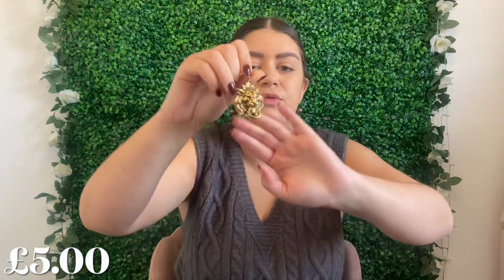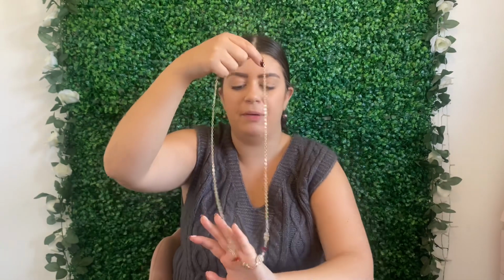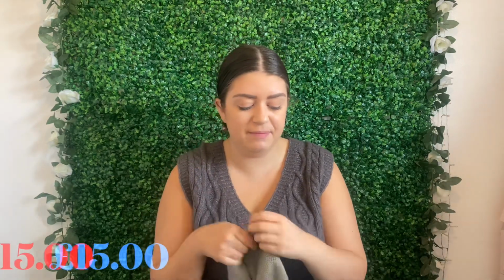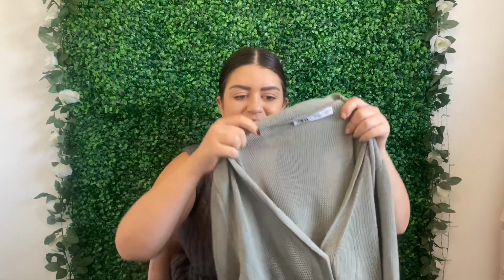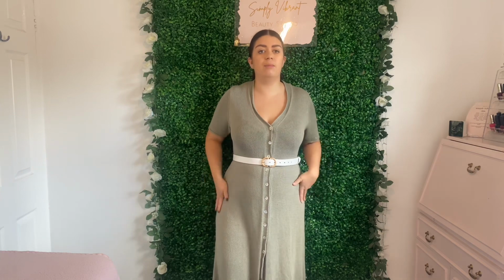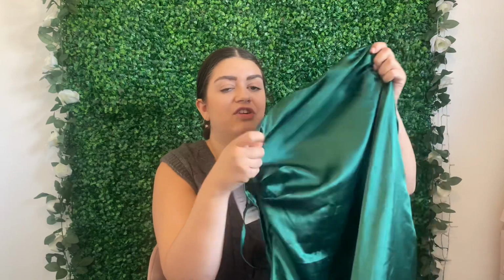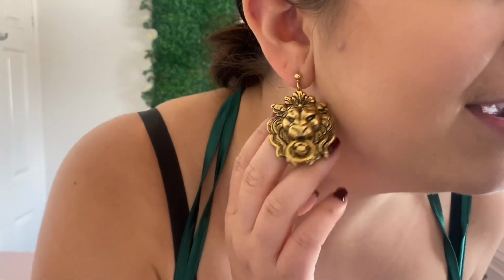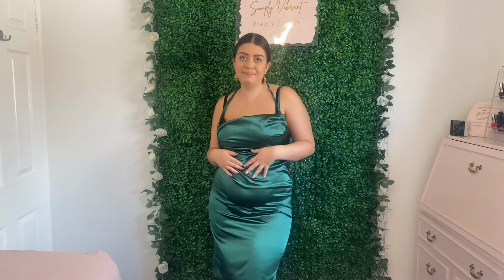THE CHARITY SHOP GIFTCARD HAUL | Shelter - Kings Cross Haul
*Gifted*

Hello Everyone I’m Amy Lorenz, I’m 21 and I am from Essex. I own an at home Beauty Salon called Simply Vibrant. I make videos on Sustainable Fashion, Body Positivity, Lifestyle & DIY.